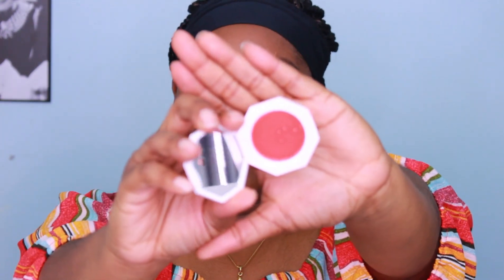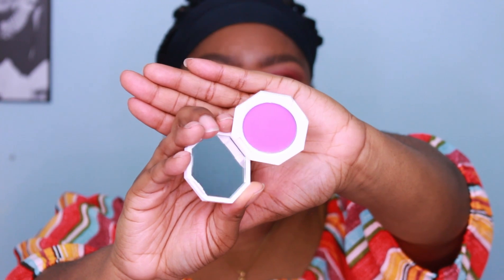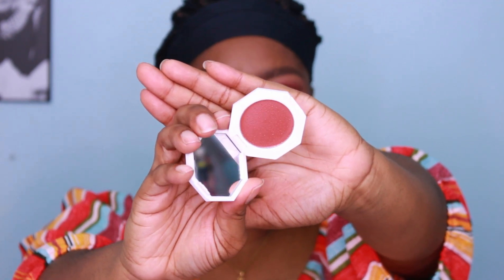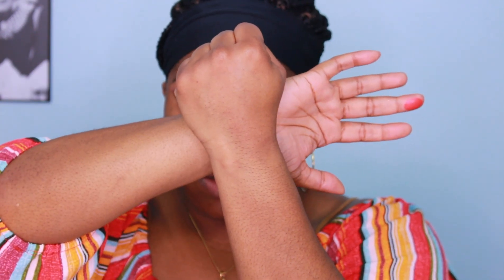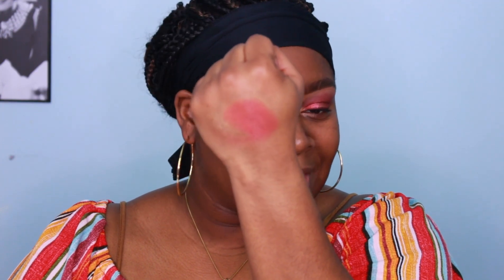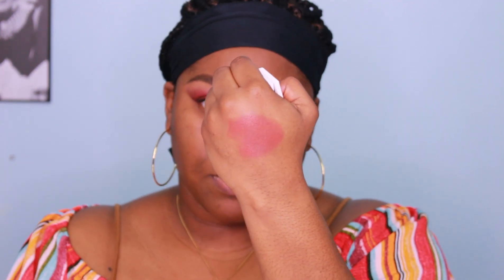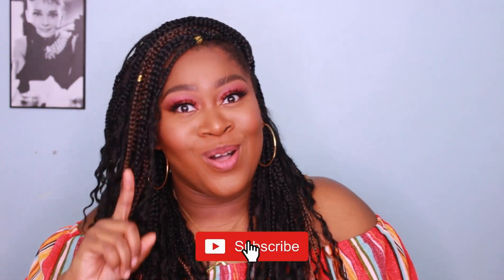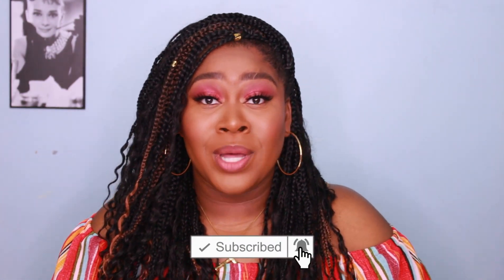FENTY BEAUTY CREAM BLUSH | REVIEW and SWATCHES | Bombbeauty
Hey Guys! 👋🏾  Today we're trying the NEW Fenty Beauty Cream Blush!! Fenty Beauty has done it again with the new Cheeks Out Cream Blush and Cream Bronzer. Do you guys have a favorite color in the Cream Blush? How are we feeling the cream bronzers? Definitely comment your thoughts on this new Fenty Beauty Cream Blush and Cream Bronzer release!

SOME DRUGSTORE CREAM BLUSH OPTIONS ✔️:
ELF Multistick
REVLON Photoready Blush stick
MAYBELLINE Cheek Heat Blush
BURT’S BEES Lip & Cheek stick

LET’S BE FRIENDSSSS!! Follow the Soc Meds below 👇🏾

STAY BOMB BEAUTIES! 💋✨